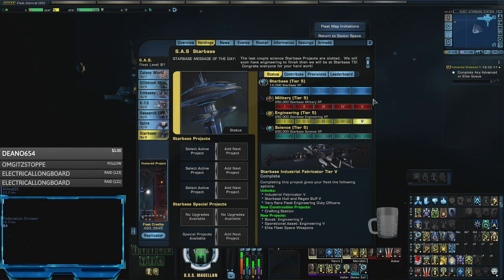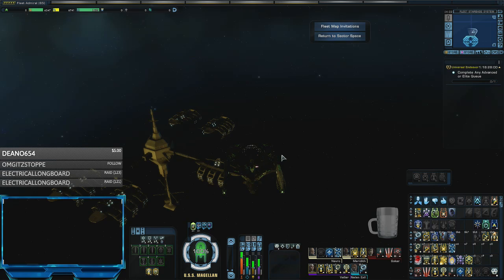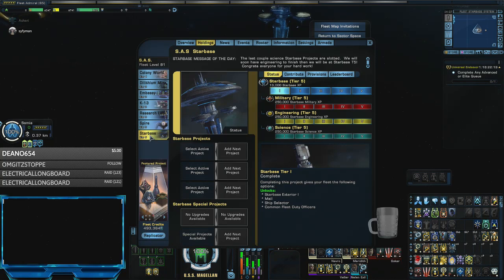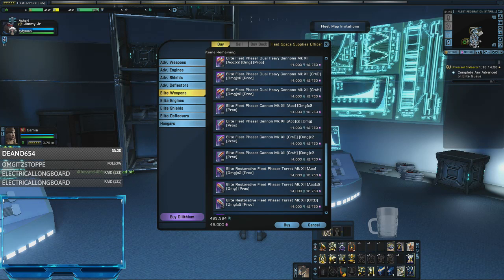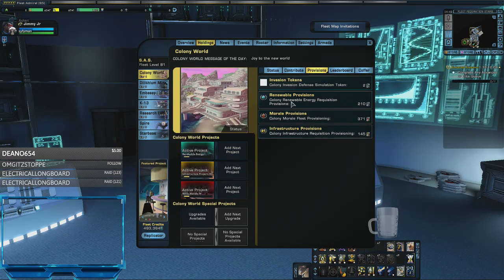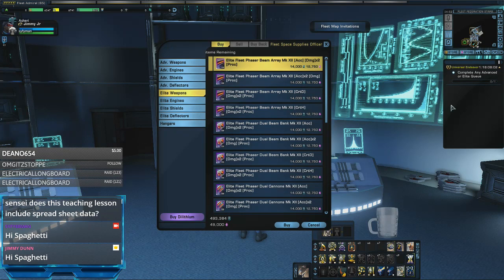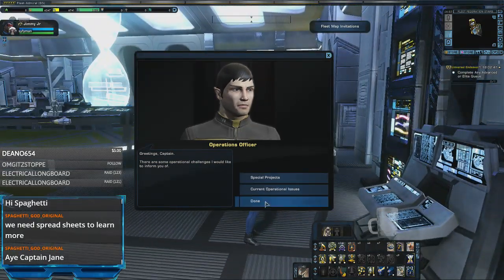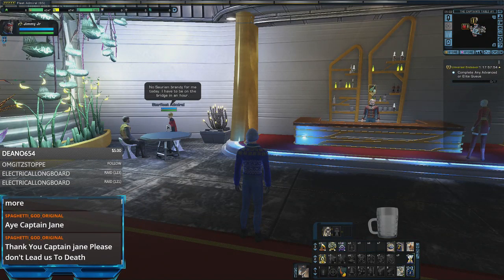Star Trek Online: S.A.S. Fleet now has a Star Base Tier 5 Level Completed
Hi, I am syfy88man otherwise known as Jimmy Jr I am an MMO gamer and enjoy doing game streaming. I am part of Star Trek Online Fleet called Specialized Attack Squadron for the Federation and on the Klingon side, I am with the Elite Honor Guard. l. I mainly will be doing game stream of the star trek online game. I do daily streams of Star Trek Online and have a Discord channel that you can join me on to chat with me as I stream and if you feel brave to watch my bad game stream, you can join me. I do have some of my good fleet mates from my fleet that will join in from time to time for doing things in Star Trek Online game. You can find out more info about our fleet and join us by visiting here

If anyone is looking for Recruitment into my fleet, please look for these players online in star trek online game, these are my recruiters for my fleet and be happy to talk to you

This helps me with day to day things that I do to make these game streams plus also help in getting computer hardware to make these game streams for your followers and for the ones that did join my Patron page Thank you so much for your support, Support the stream:

For quick donations to me and what I am doing here is my

If you don't want to go to my Patreon page to help but rather help me by watching my game stream and doing donations on the stream then here is a link for you to donate to me You contact me through